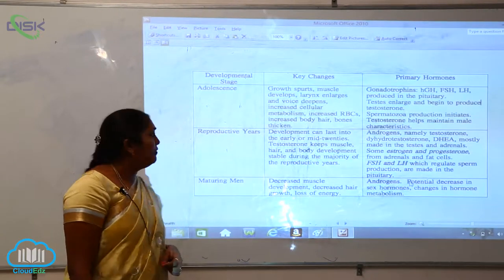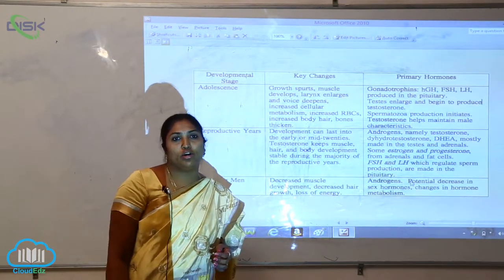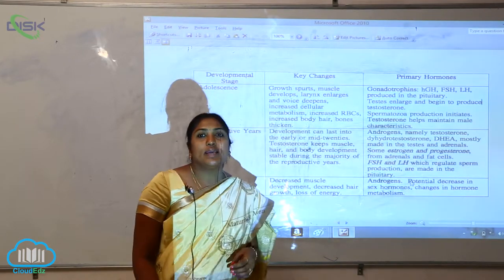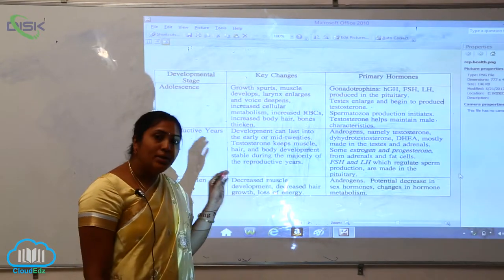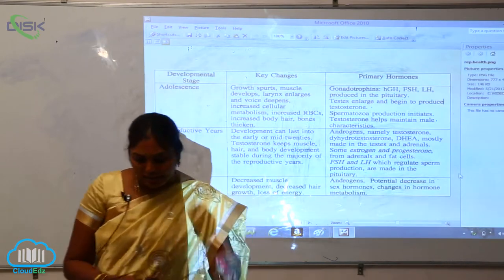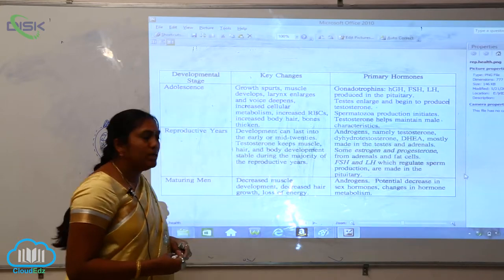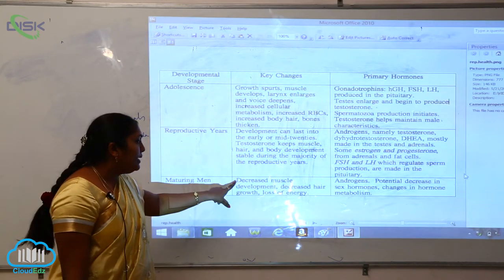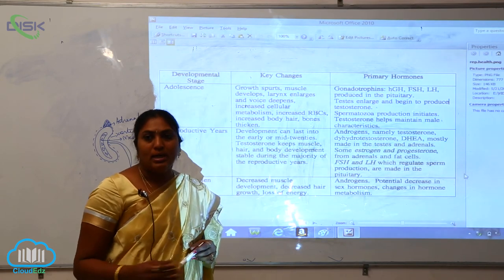AMNIOCENTESYS INFERTILITY AND ART || REPRODUCTIVE HEALTH INTRODUCTION || DISK TELANGANA